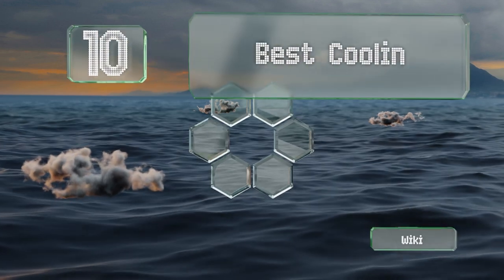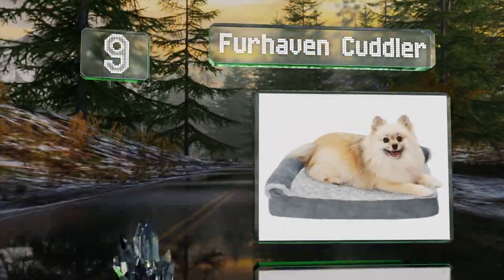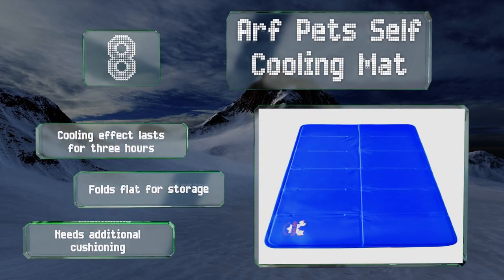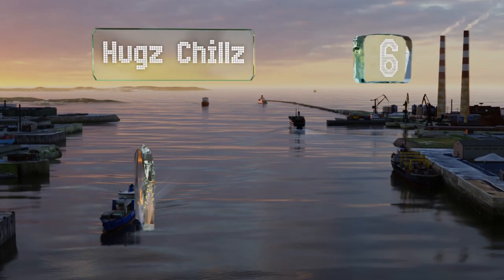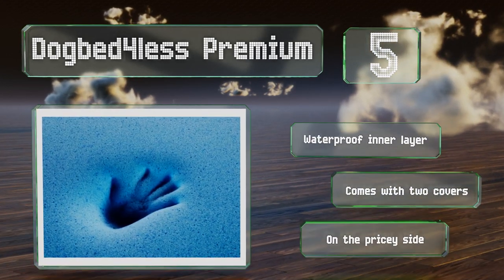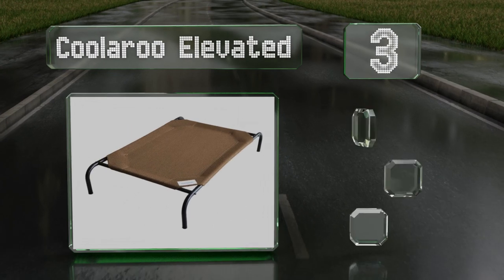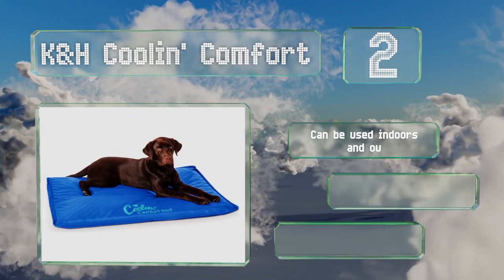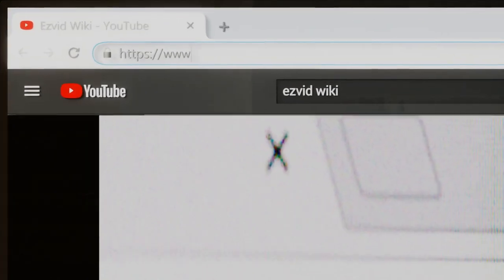10 Best Cooling Pads For Dogs 2020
Our complete review, including our selection for the year's best cooling pad for dogs, is exclusively available on Ezvid Wiki.

Cooling pads for dogs included in this wiki include the coolerdog hydro, k&h coolin' comfort, green pet shop mat, coolaroo elevated, furhaven cuddler, arf pets self cooling mat, furhaven orthopedic sofa, k&h cool bed iii, hugz chillz, and dogbed4less premium.